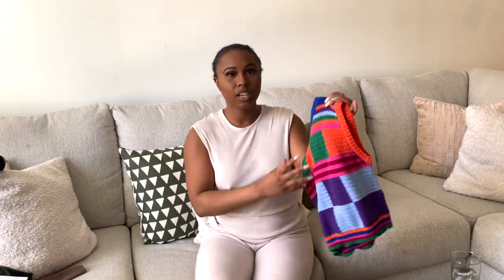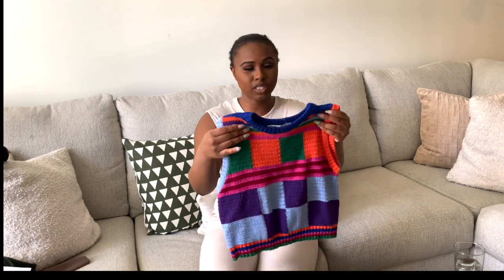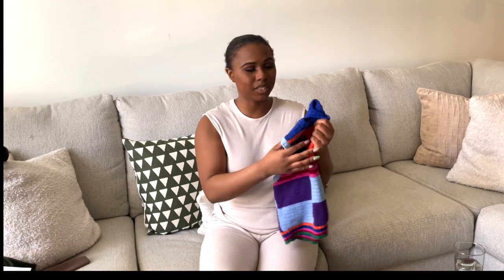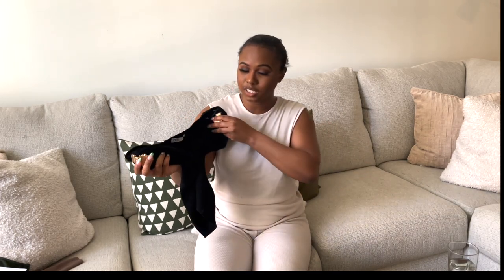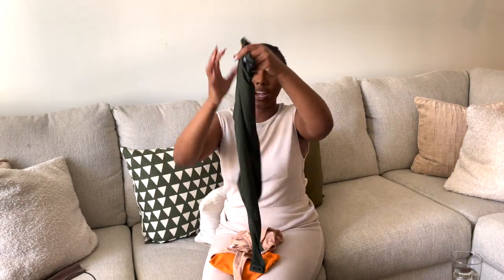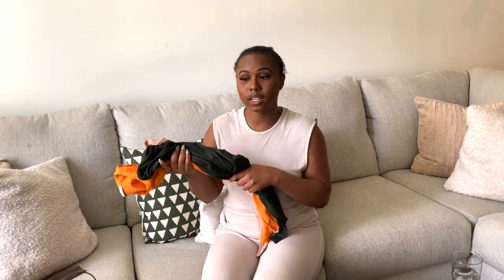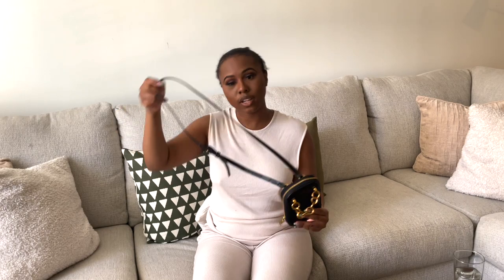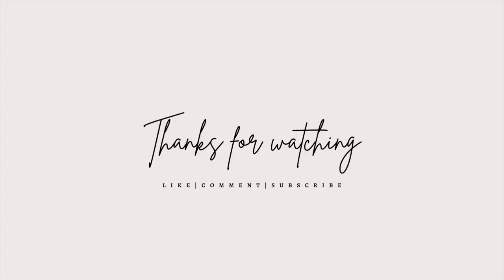HUGE NEW IN ZARA | SPRING SUMMER SS22 TRANSITION + TRY ON HAUL | NENEH BINTA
Hello, loves! Welcome to my YouTube video! In this episode, Hope this video serves you well ❤️.